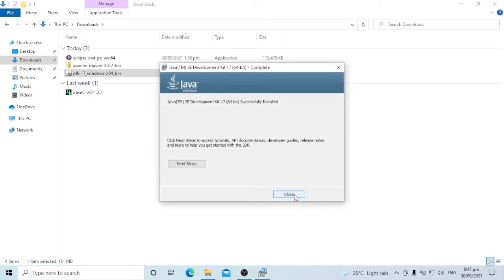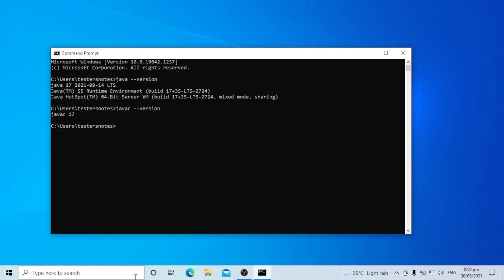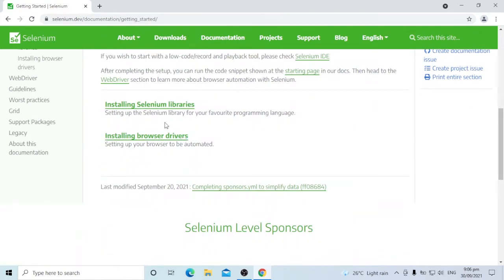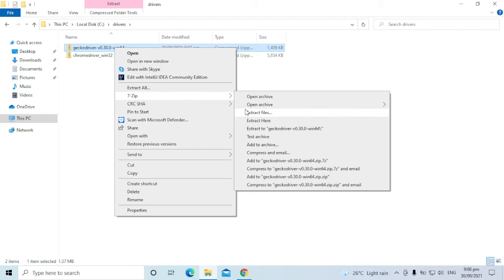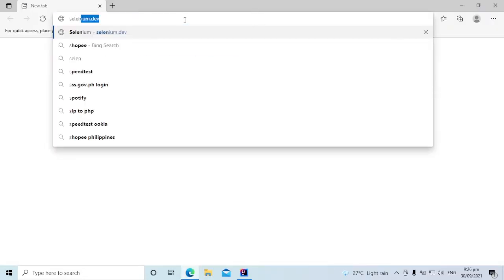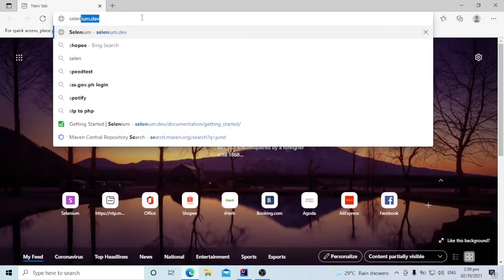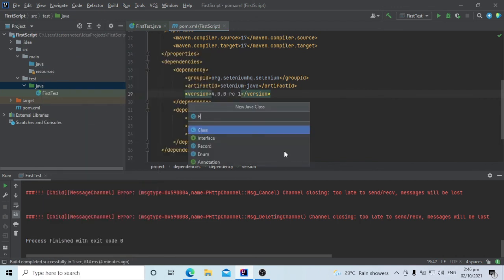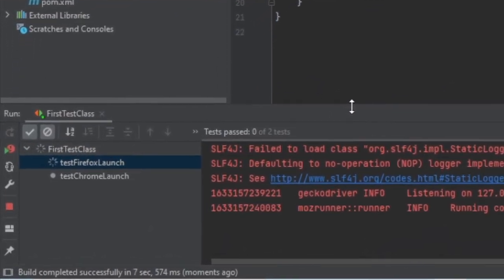Selenium Environment Setup (with Java on Windows)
0:00 Introduction
00:13 Install Intellij, Maven, and JDK
02:01 Update environment variables
04:00 Download drivers for browsers
06:45 Download WebDriver library
08:41 First Selenium script
11:02 Add JUnit as test runner

Download the "Binary zip archive"